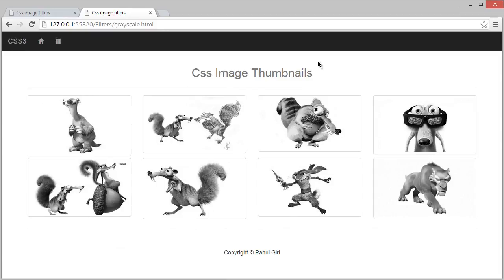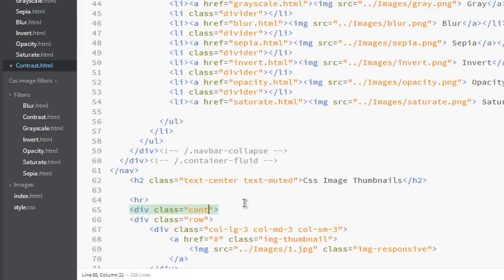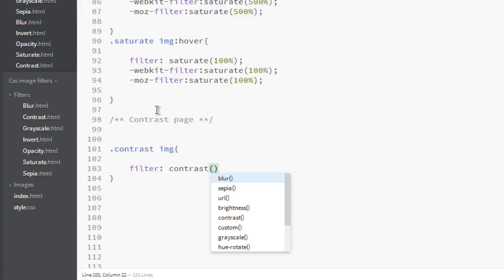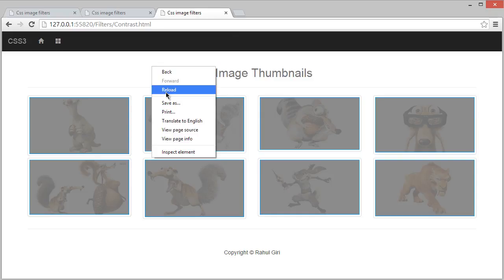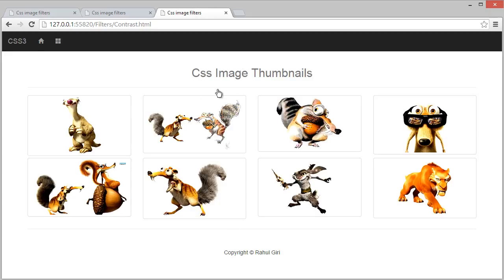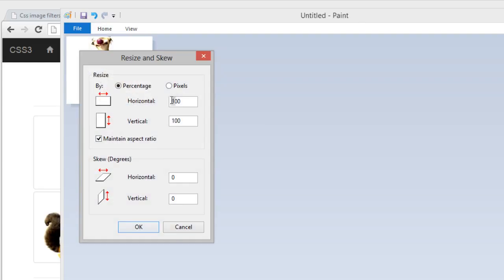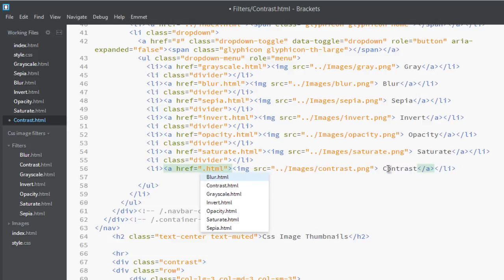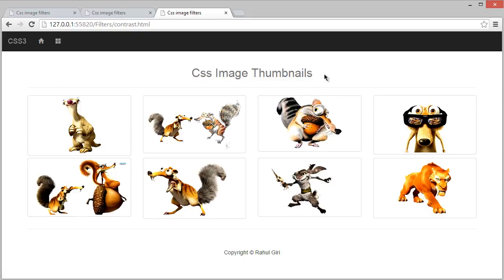011 Contrast Filter